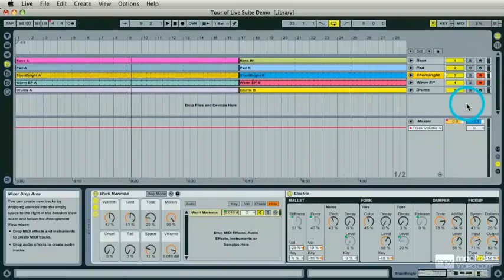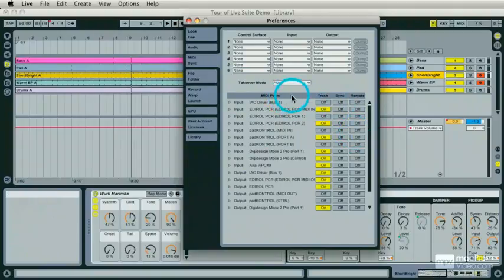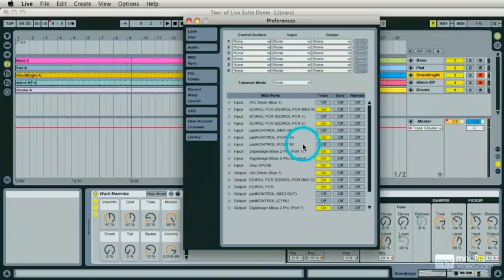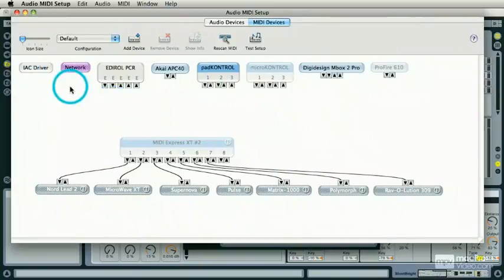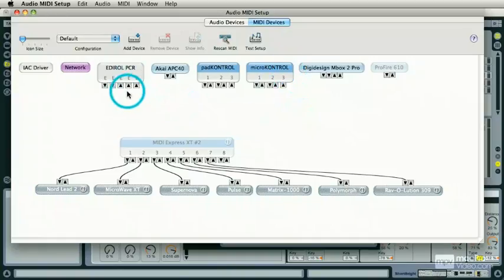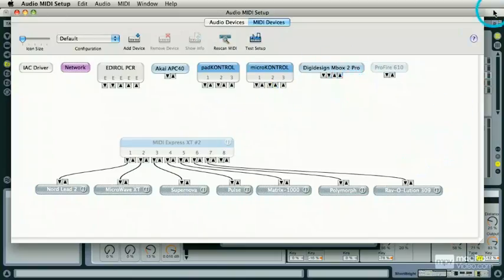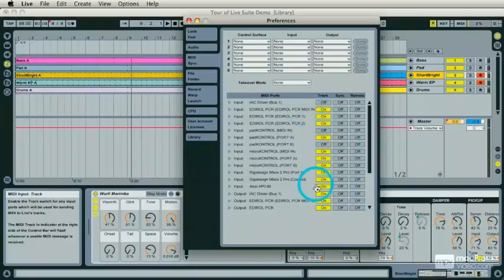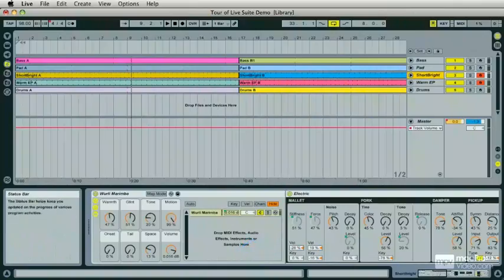13 Playing Instruments With External USB Keyboards